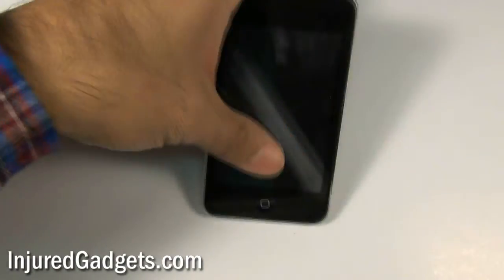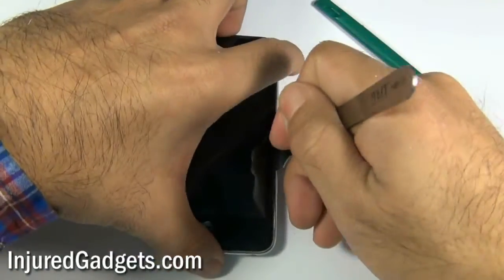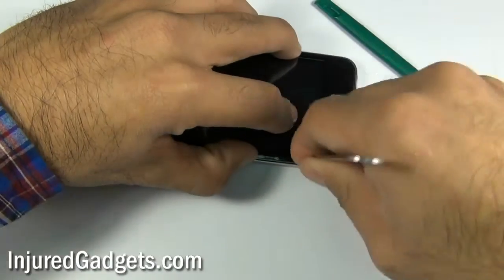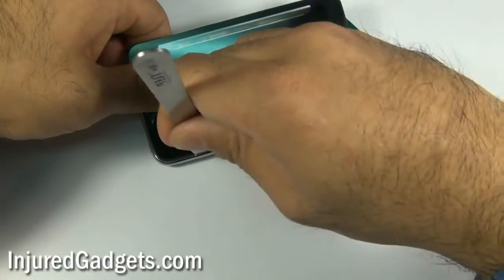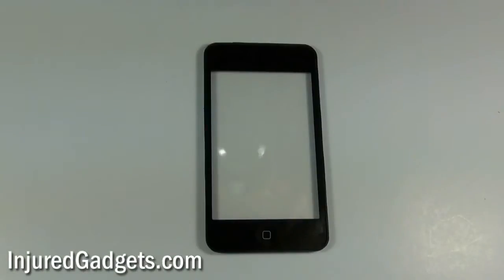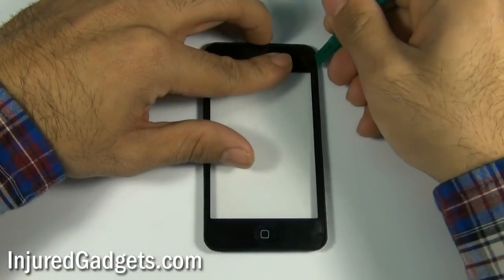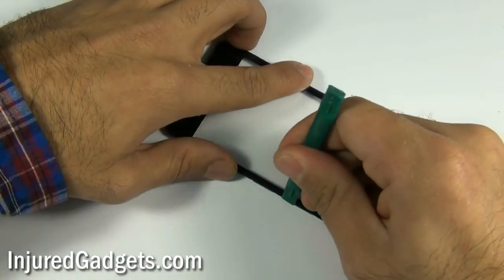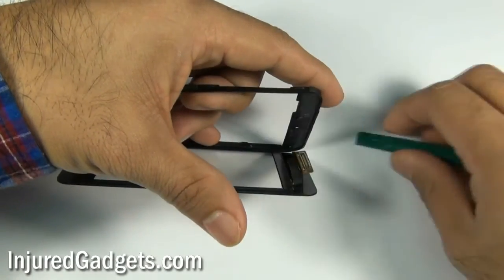iPod Touch 2nd Generation Touch Screen Glass Digitizer & LCD Display Repair Replacement Guide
Presents in stunning 720p High Definition the 2nd Generation iPod Touch Complete tear down guide and how to video. We showcase the removal of the touch screen glass digitizer as well as LCD Display for the 2nd Generation iPod Touch.